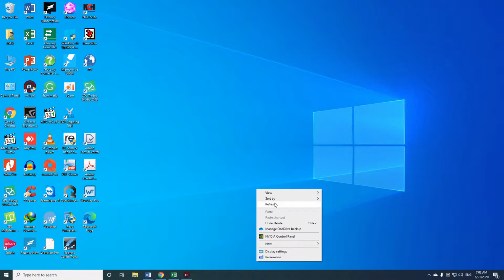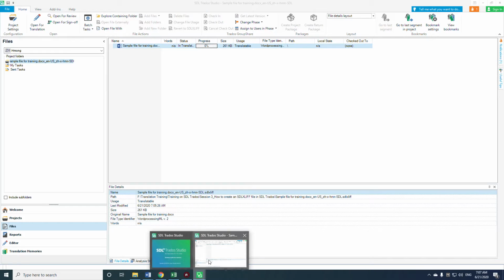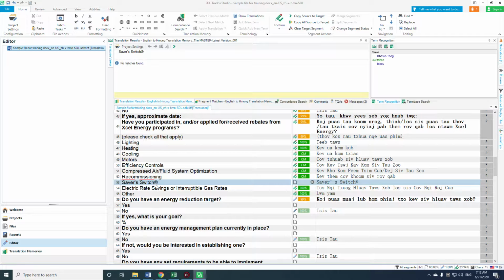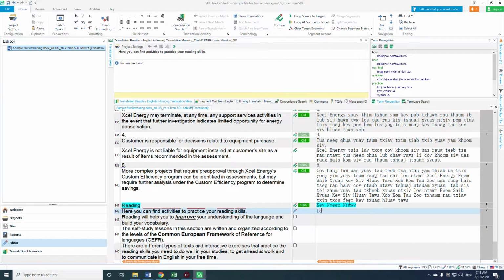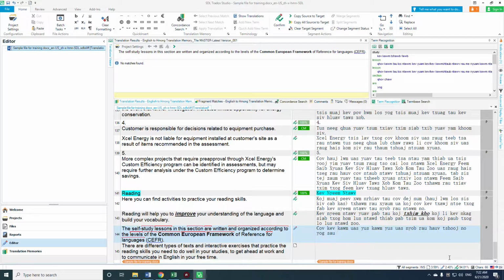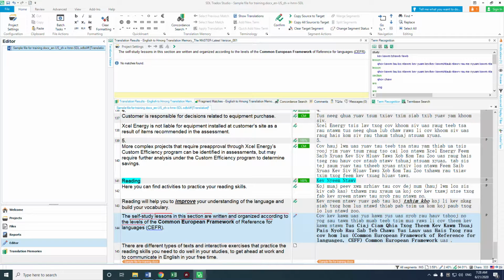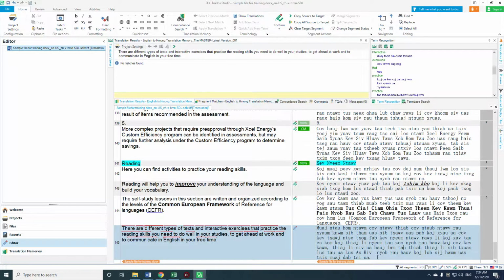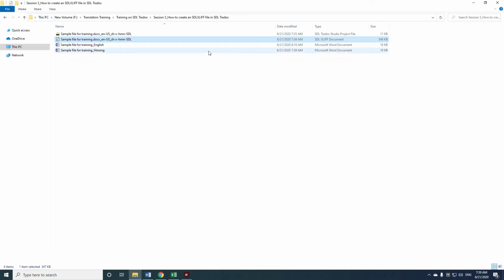Session 2_How to create an SDLXLIFF file in SDL Trados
In case you have any documents to be translated from English into Hmong, Lao, Thai, Chinese, Japanese, Korean, Vietnamese, Hindi, Khmer, and etc..., please do not hesitate to write an email of your project detail directly to my Gmail used for freelance translation business: , or Skype ID: williampaolor

Not sure if I can do your job? More reference can be found at my Proz.com profile